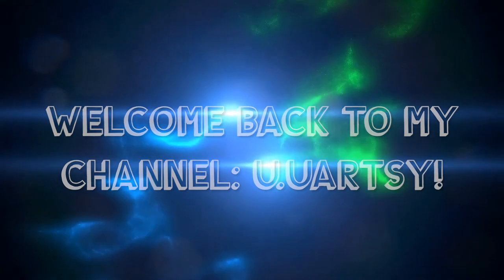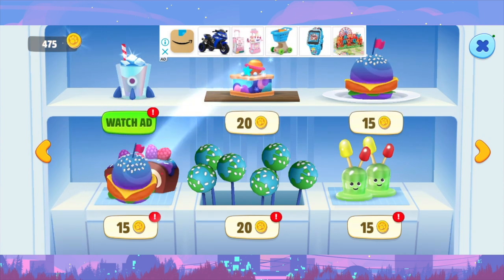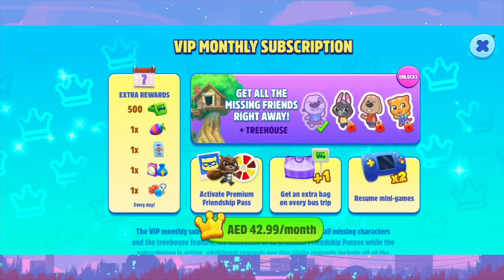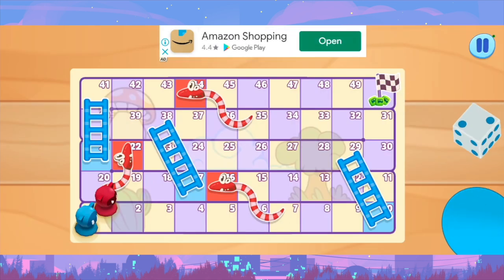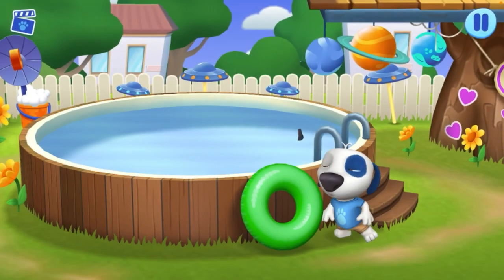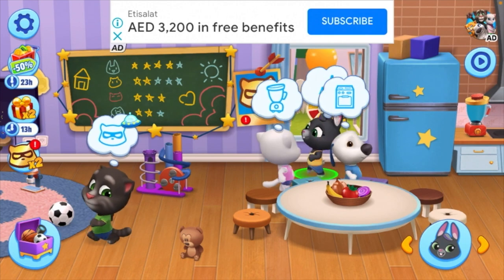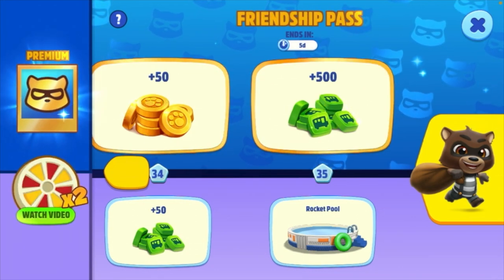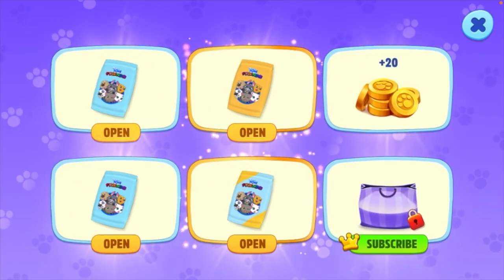My Talking Tom Friends [Meet Hank and Becca] - Official Gameplay PART 2 || Outfit7 Limited 🐶🐰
In today’s video, I will be playing My Talking Tom Friends for the second time, but this time is PART 1 of meeting the rest of Tom’s friends named Hank and Becca. Thanks for helping me reach over 500 subscribers and helping me unlock the community tab. It means so much to me and I appreciate every single one of you.

My Talking Tom Friends also included:
- What’s your favorite kind of party?! 🤔 A non-stop 24/7 one, of course! 😜 Join Talking Tom and his friends for a glimpse into the crazy fun of the My Talking Tom Friends house! 🏡🎮 Every day is a party when you live with your best friends! ❤️

- 🥳 Watch as they party in the pool, in the sandbox, and in the house in this gameplay video! 🎤 There’s dancing, singing, balloons, skateboarding, musical instruments, soccer, and so much more!

- And there are LOTS of amazing party outfits for your favorite friends to dress up in too! 🤠🩰 From the cowboy gear to the ballerina tutu, discover all the super styles! Who wore it best?! 😜

- But that’s not all! 🎸 Who’s the most awesome guitarist? 🧑‍🎤 What about the best superstar singer?! 💃🕺 And who’s got the best dance moves? Find out NOW!

Sorry I haven’t uploaded anything since two weeks because I needed to take a break in order for me to have some exciting video ideas and I was rushing throughout my editing. So please don't hate me for this. I was only working hard everyday.

Just wanted to pop in and wish you all an extra-special, amazingly fun, undeniably awesome and super fantastic day! 🐝🌺